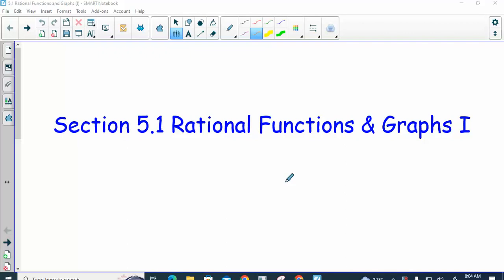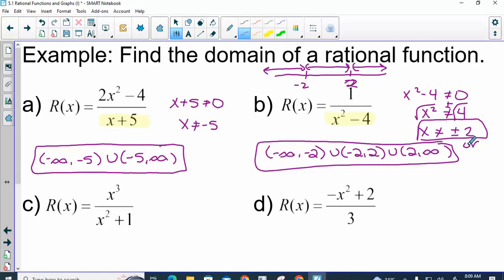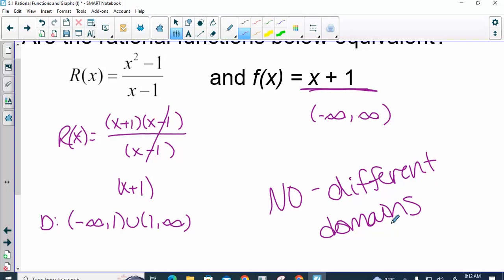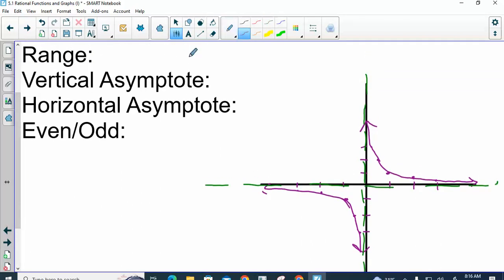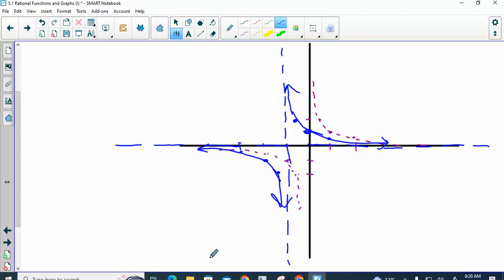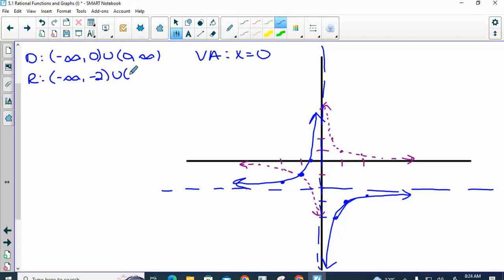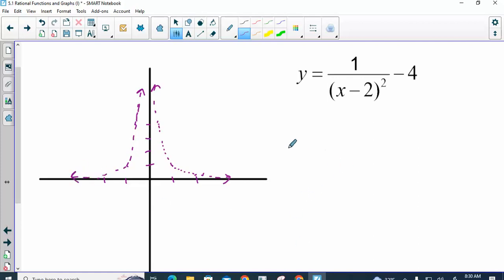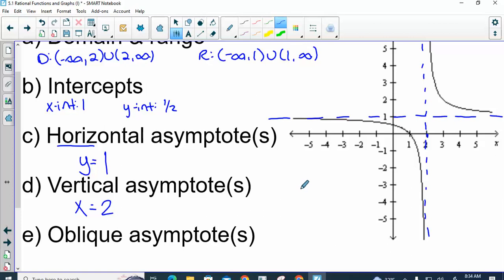Section 5 1 Jan 27